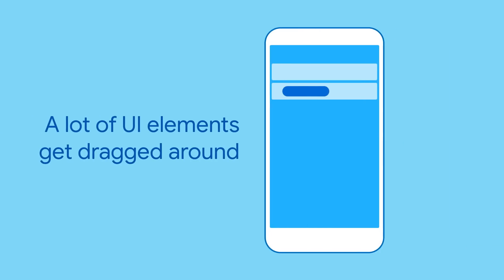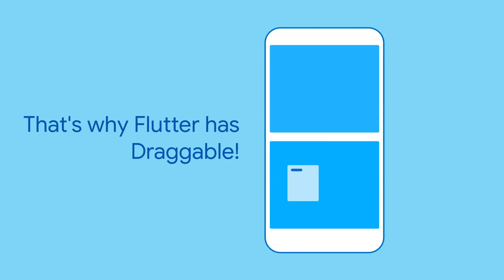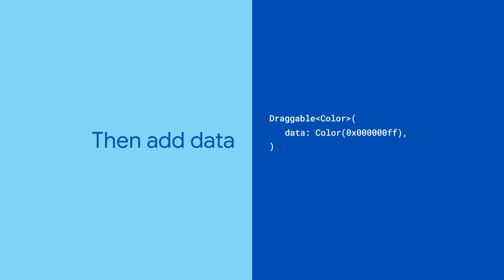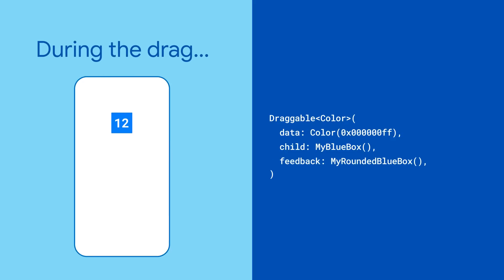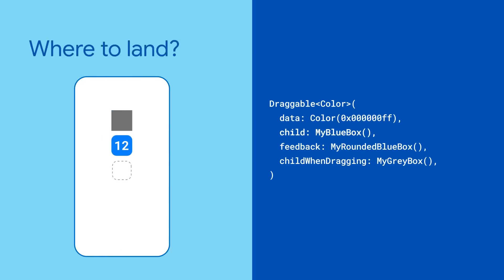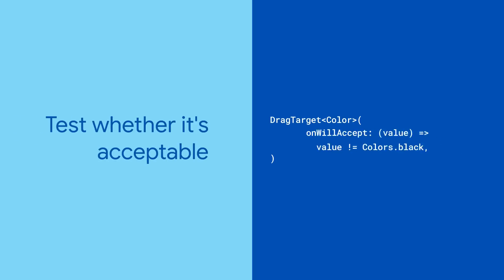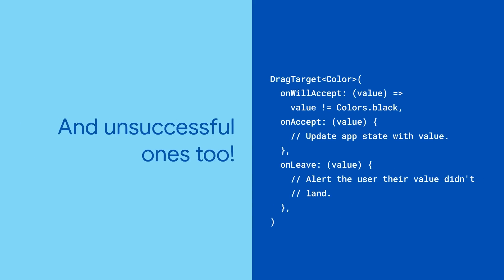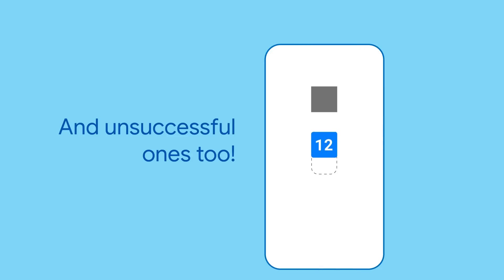Draggable (Widget of the Week)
Use Draggable to move and drag your widgets around. You can use it to build UIs for things like swapping around email addresses in an email or moving documents to a new folder.